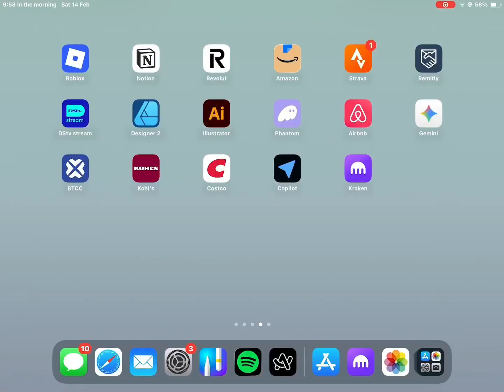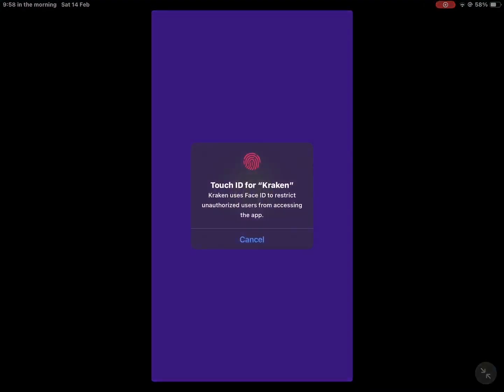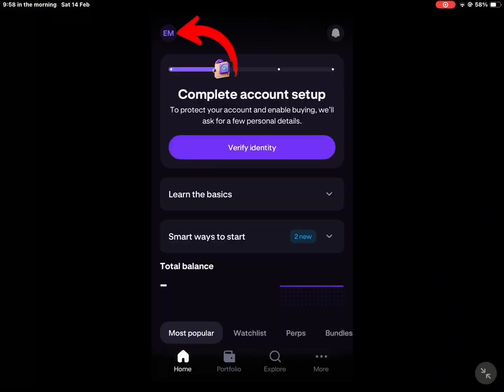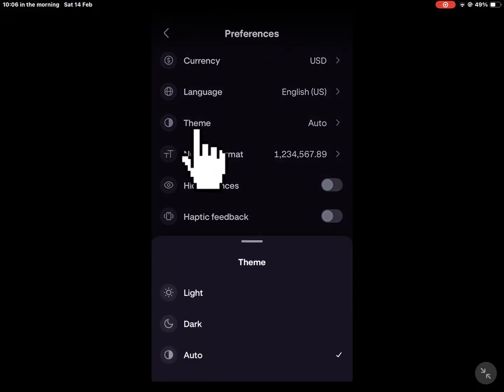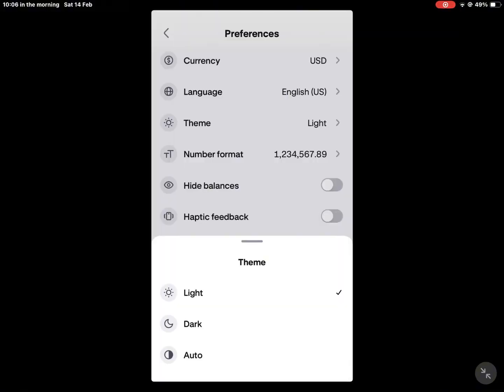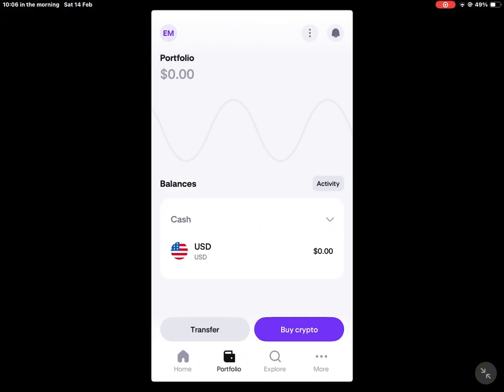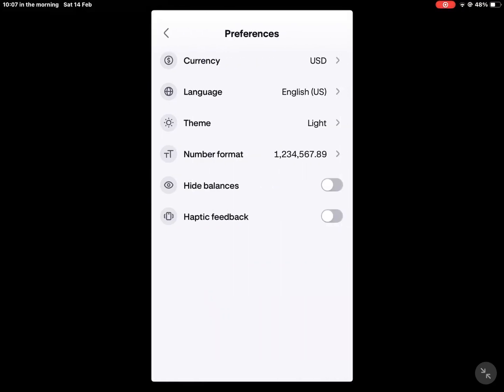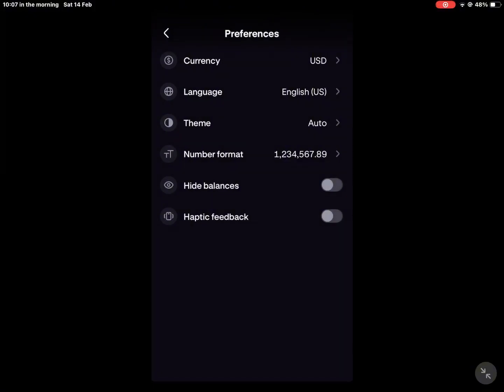How to Change App Theme on Kraken Account (Full Guide)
Customize between Light and Dark mode.

In this tutorial:
• Where Theme Settings are located
• How to enable Dark Mode
• How to enable Light Mode
• How theme affects charts
• Benefits for eye strain reduction